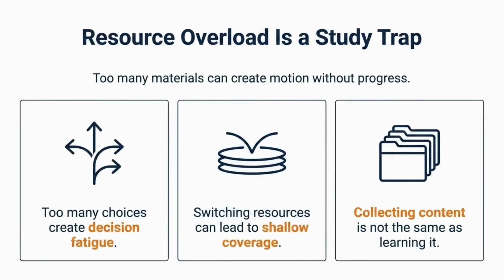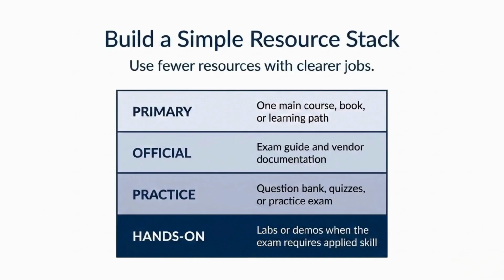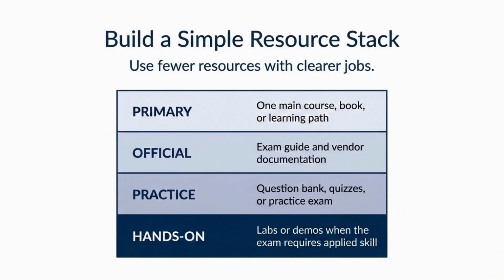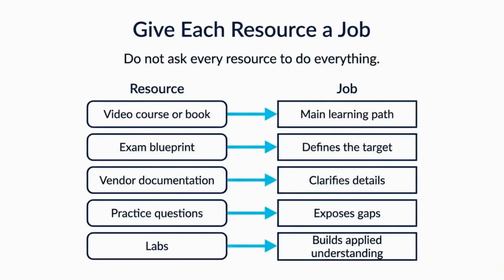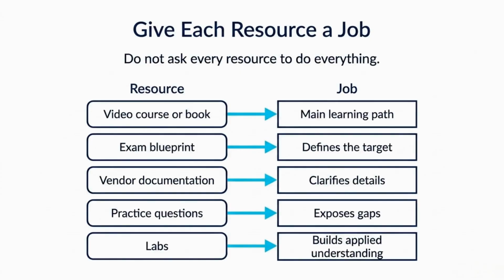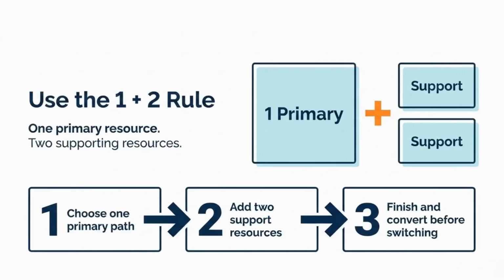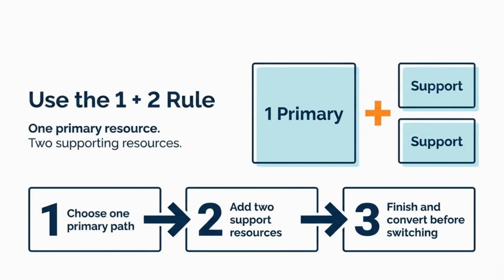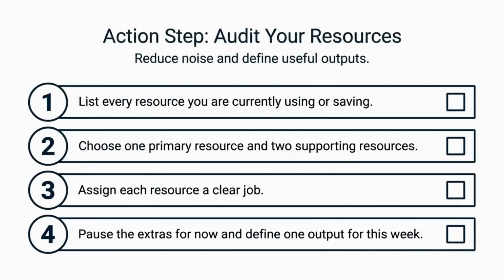Avoid Resource Overload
Learn more about the full course and use the link below for the best available price:

One common certification study mistake is collecting too many resources without a clear plan.

In this video, you will learn how to avoid resource overload when preparing for an IT certification exam. More courses, books, videos, documentation pages, and practice exams do not always lead to better preparation. Without a focused system, too many resources can create confusion, decision fatigue, and scattered studying.

The goal is to build a simple resource stack where each resource has a clear purpose. You will learn how to choose a primary learning resource, use the official exam guide or documentation, include a practice source, and add hands-on labs when they support the exam objectives.

This lesson is from my course, How to Study for IT Certifications, where I teach the SCORE Certification Study System:

S: Scope the Exam
C: Capture the Knowledge
O: Organize the Plan
R: Retrieve and Practice
E: Evaluate and Improve

This video is especially useful if you are preparing for IT certifications such as AWS, Azure, CompTIA, Security+, Cisco, ITIL, SQL/database, cloud, cybersecurity, AI, DevOps, FinOps, or similar exams.

This is not a technical exam-prep lesson for one specific certification. It is a practical study-skills lesson you can use alongside your certification course, book, documentation, labs, and practice questions.

Use the course link above for the best available price if you want the full step-by-step SCORE study system.